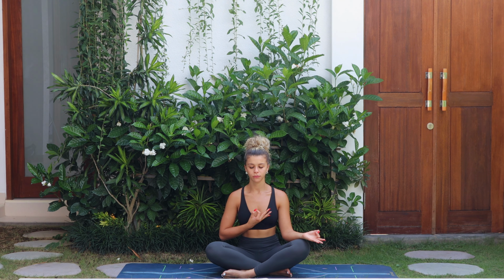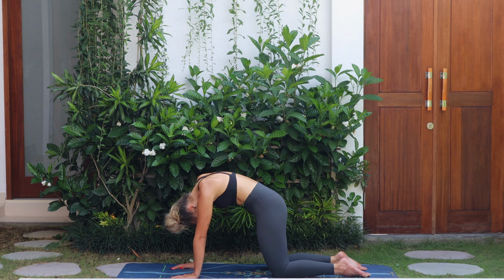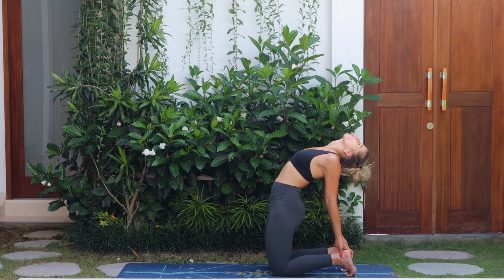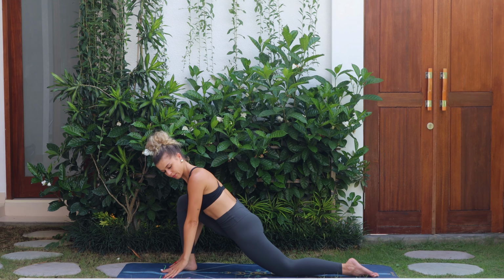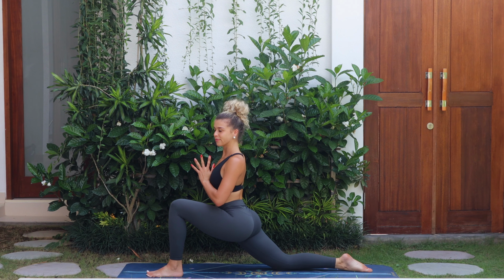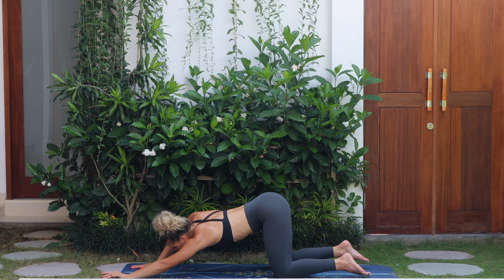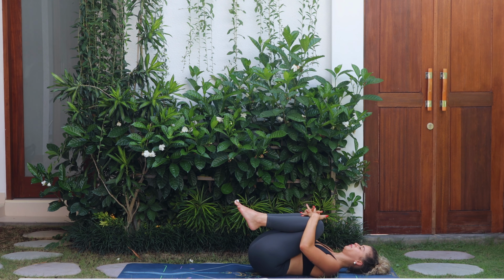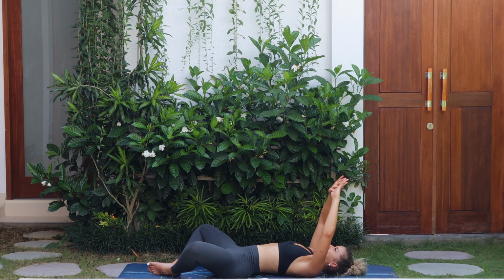20 Min Heart Chakra Yoga: Heart Opening Flow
Immerse yourself in a 20 minute journey of self-love with this Heart Opening Yoga Flow. Designed to activate and balance the heart chakra, this practice combines gentle poses and fluid movements to create a sense of openness, connection, and healing energy.

🌈 ABOUT ME

Hey there! I'm Skye, a certified 200hr yoga and mindfulness teacher on a mission to share the transformative power of yoga, flexibility and mobility. This channel is your space for cultivating strength and softness in both body and mind.